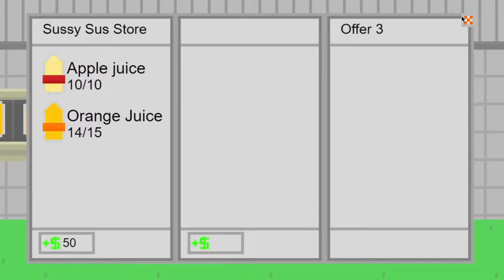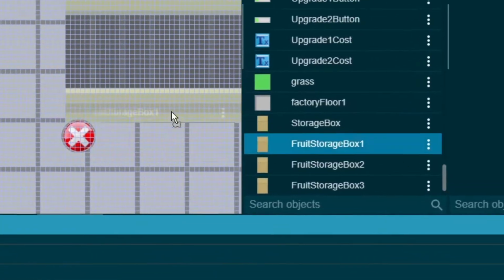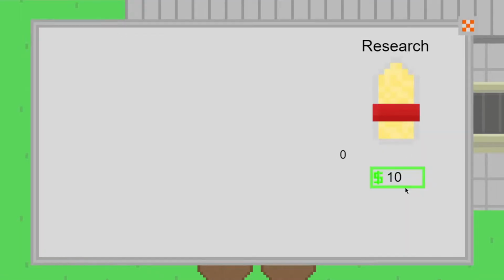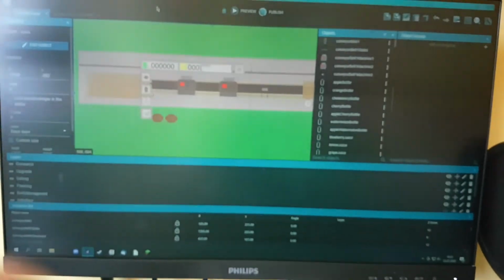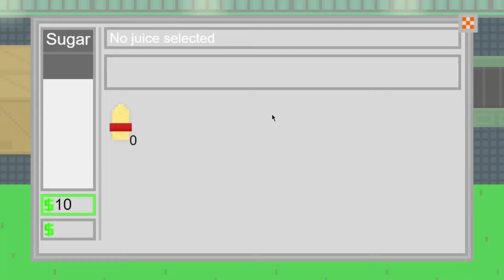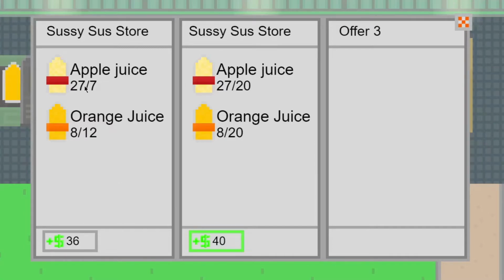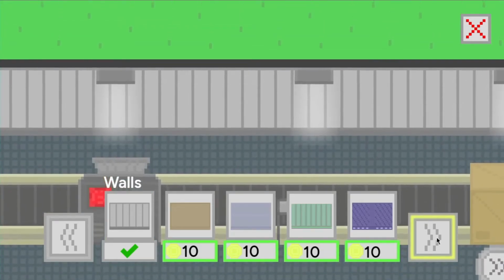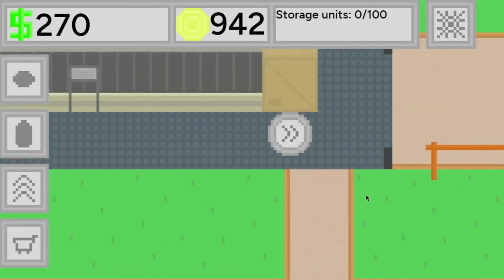Adding more content to my mobile game - Juice Empire devlog #2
Developing Juice Empire mobile game with Gdevelop engine.